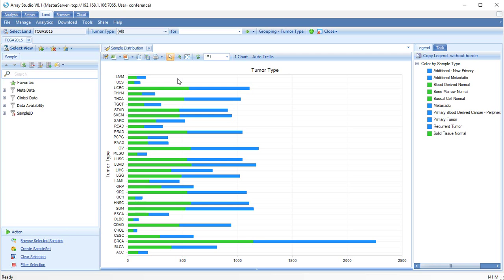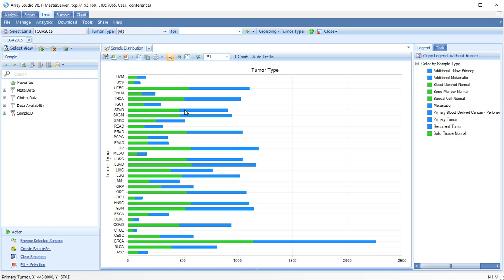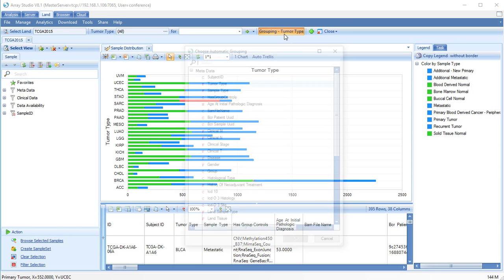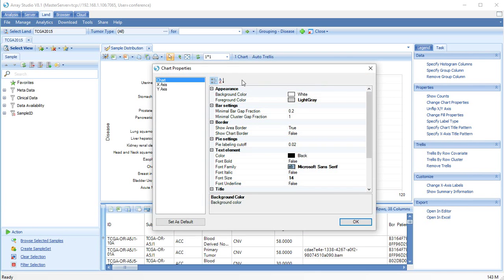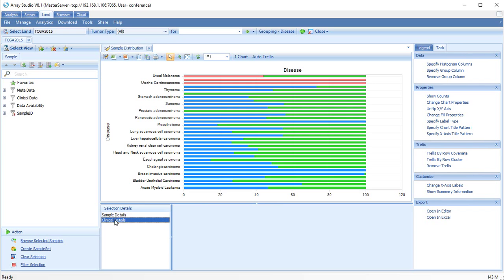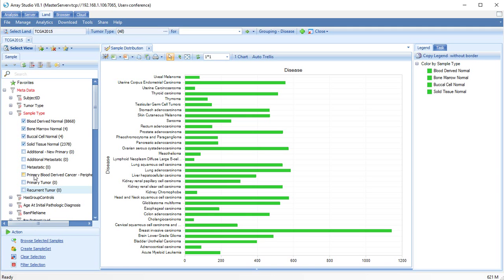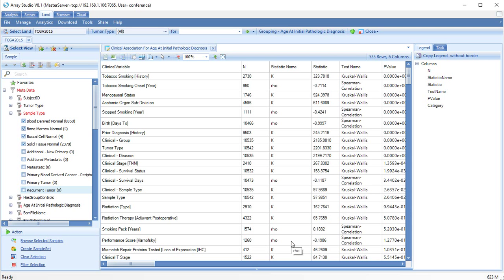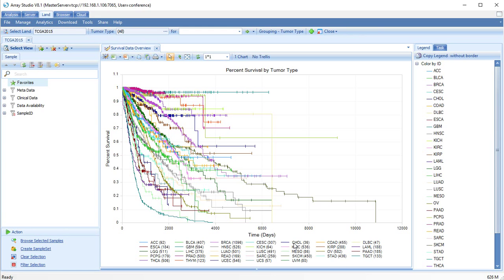OncoLand 02 TCGALand Introduction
An overview of TCGA data and whole-land Views in OmicSoft OncoLand2016